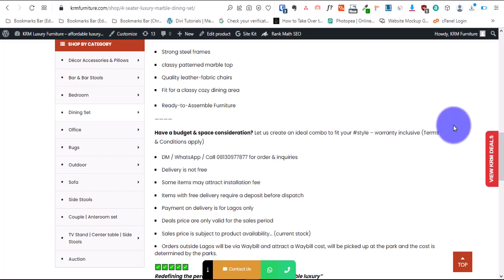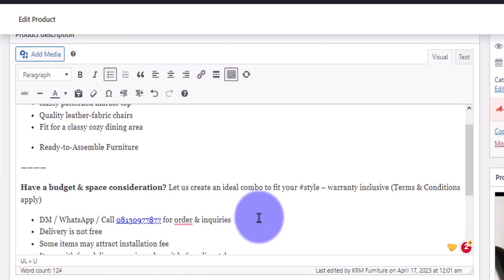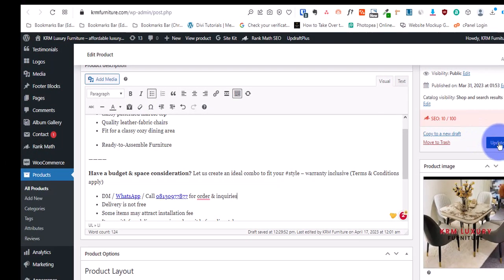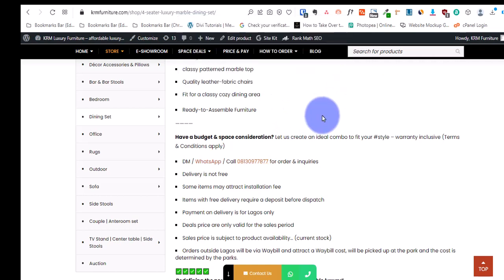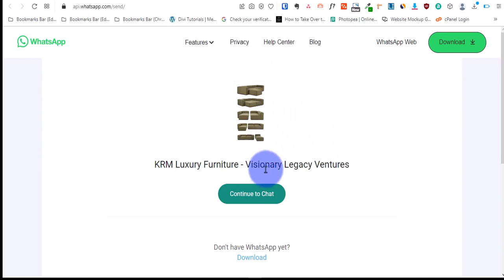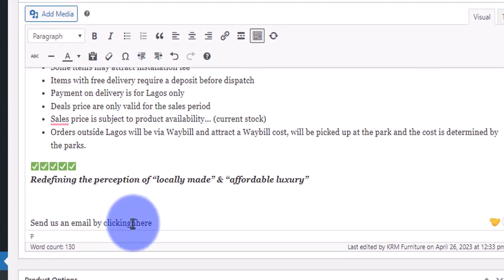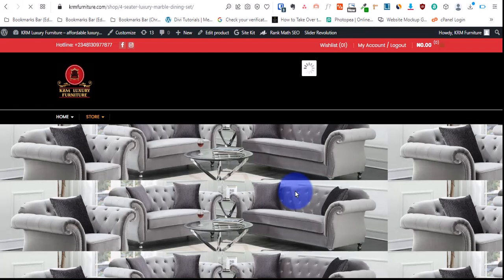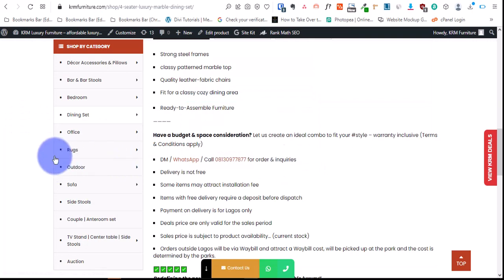Make phone number clickable on WordPress Website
In this video, you will learn how to make your phone number, Whatsapp number clickable so your website visitors can click and call or chat with you easily.